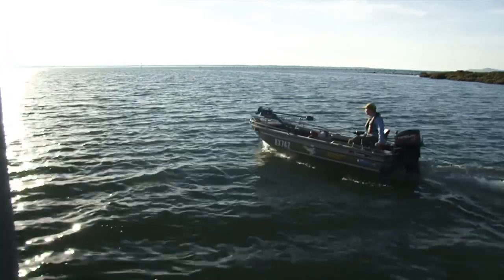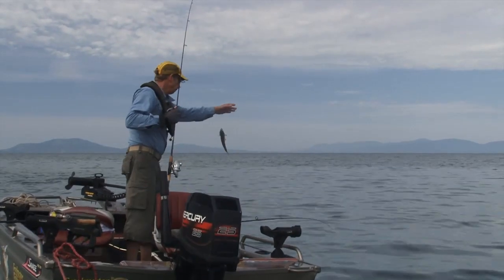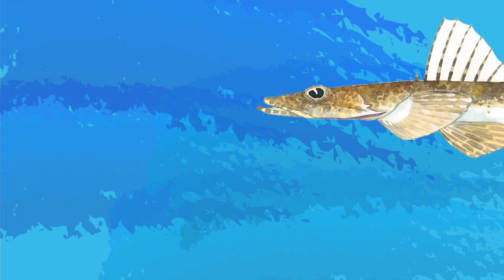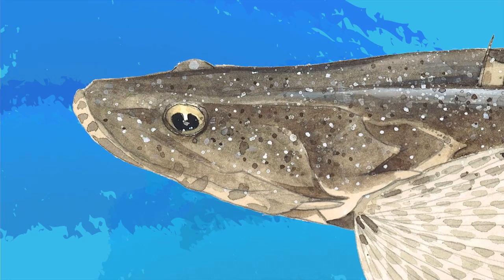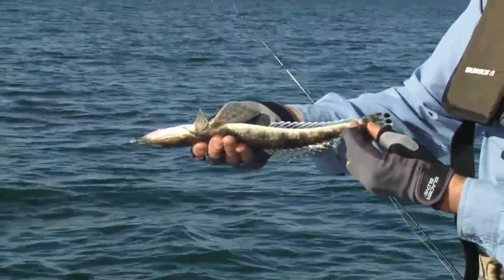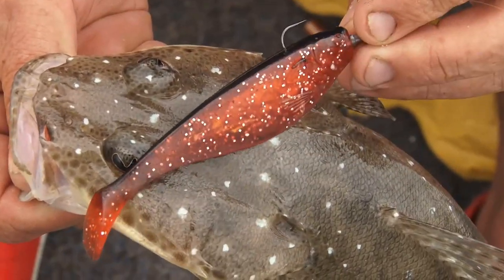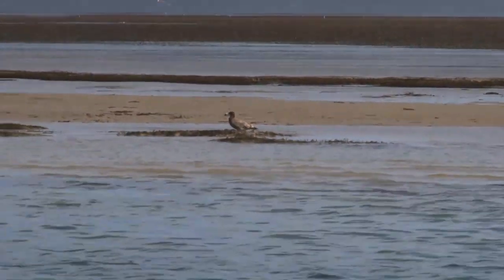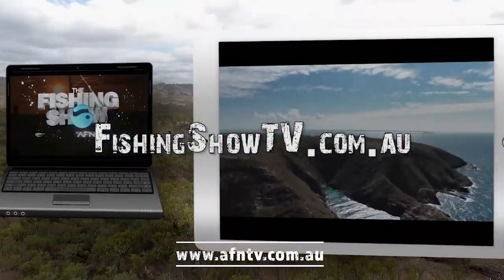FLATHEAD FRENZY! Catching & Identifying Flathead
Bill Classon sorts out who's who of the flathead family. 2011